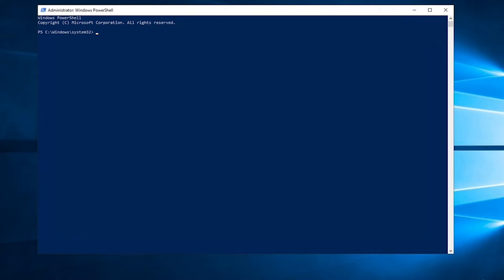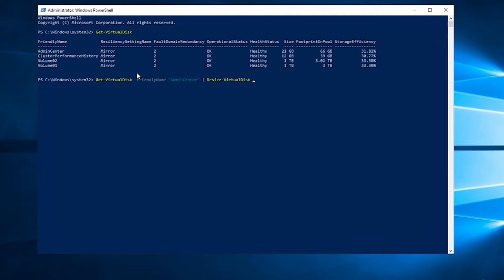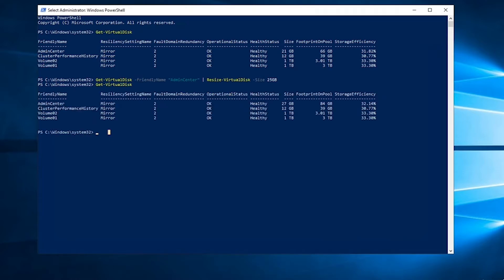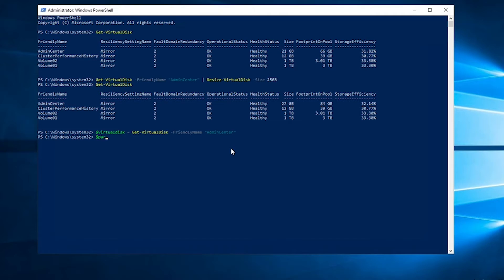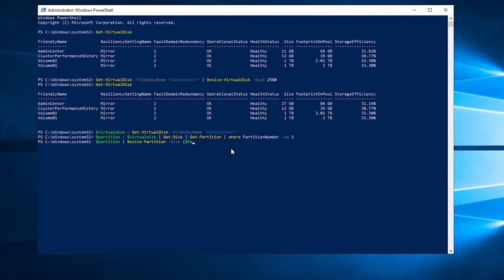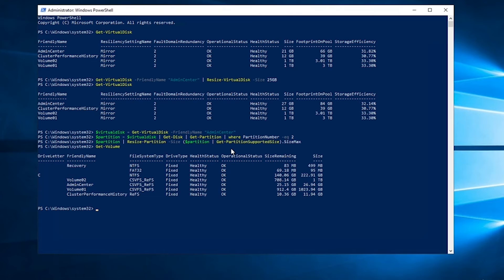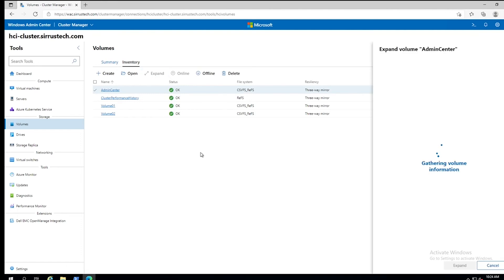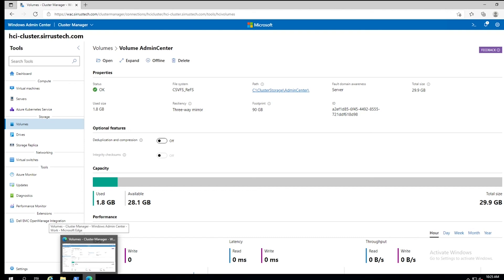How to Expand a CSV in Azure Stack HCI or S2D using Windows Admin Center and PowerShell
This video demonstrates how to use Windows Admin Center and PowerShell to expand existing CSVs in an HCI/S2D Cluster.